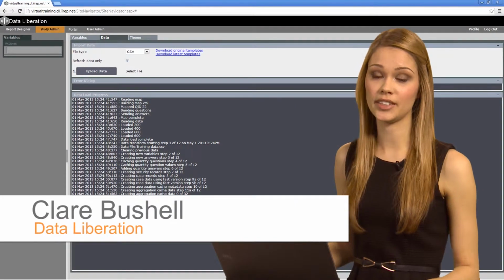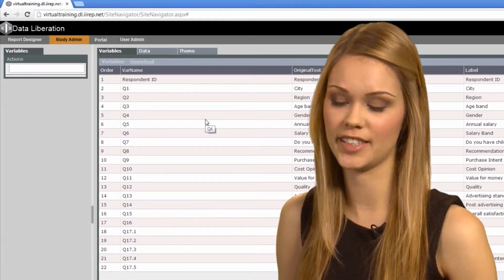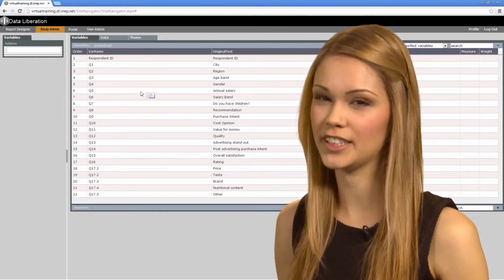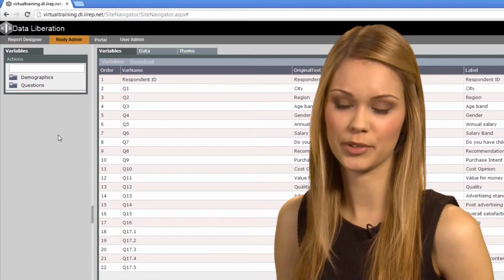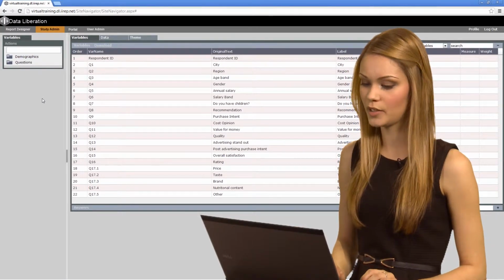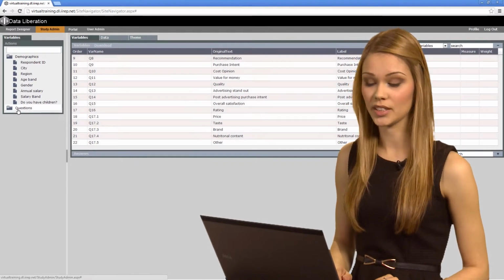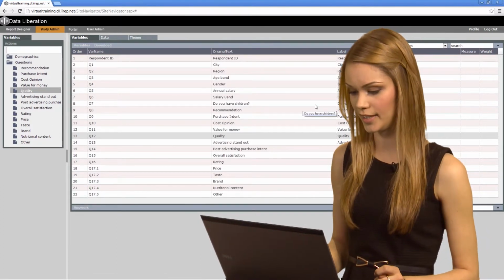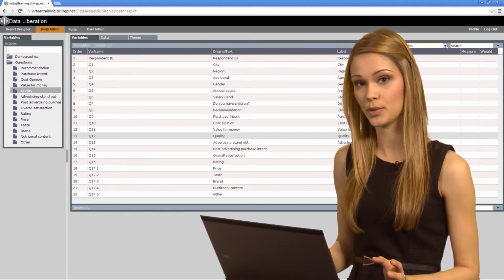Training Video Example - Data Liberation - Creating a variables tree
An example of a Training Video created in Bombora Studio, using green screen along with presenter.

The video is used to reduce need for individual training.